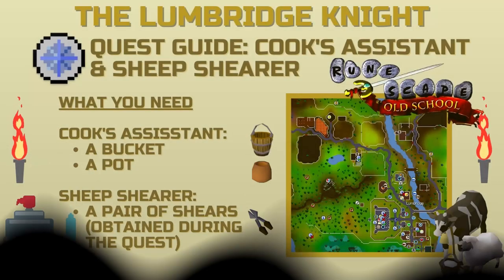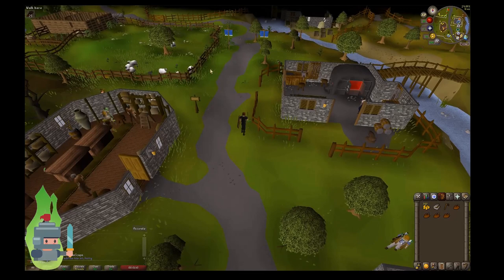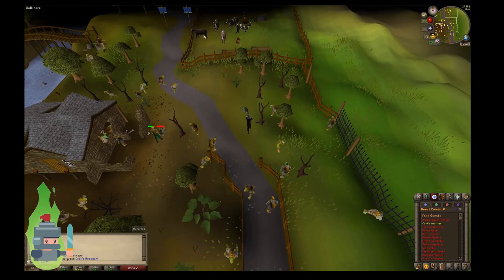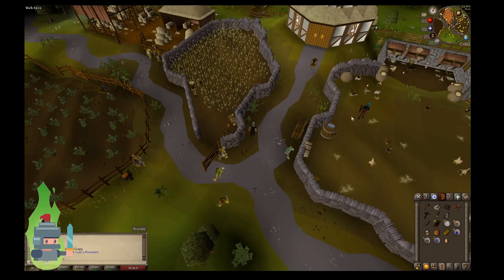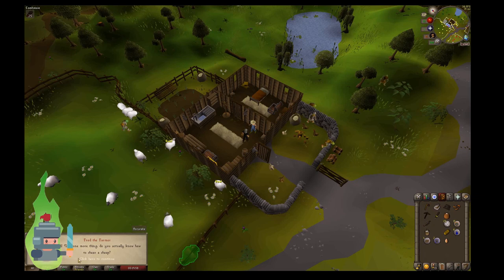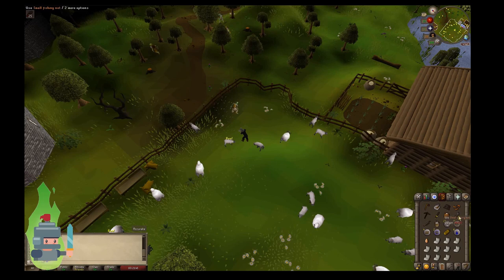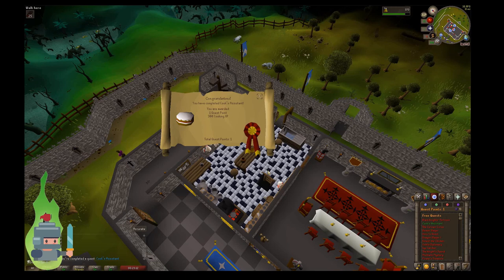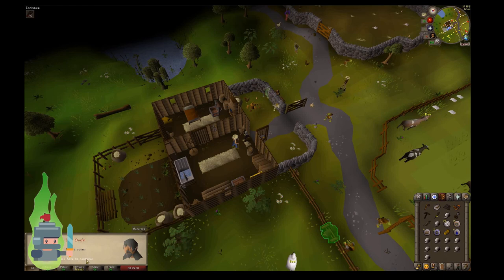Cooks Assistant OSRS & Sheep Shearer OSRS - F2P Quest Guide (OSRS Ironman Friendly)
This video is an OSRS Guide, for the Cooks Assistant & Sheep Shearer Quests. The guide is Ironman friendly, but any type of account can follow this guide. The Cooks Assistant & Sheep Shearer OSRS Quests are very simple and a good introduction to the world of OSRS.

To start the Cook's Assistant Quest speak to the Cook in Lumbridge Castle Kitchen. He requires an egg, some flour and some milk in order to make a cake for the Duke's birthday. Use a bucket on a Dairy Cow to get milk, watch the video to find the best location to do this! Grab an egg from near where chickens spawn and use some wheat in the windmill NE of the castle.

To start the Sheep Shearer Quest speak to farmer Fred at the farm NW of Lumbridge Castle. He will give you a pair of shears and requires 20 balls of wool. Balls of wool can be obtained by using a fleece with a spinning wheel, theres one on the 1st floor of Lumbridge Castle. While fleeces can be obtained by using shears on sheep.

I hope that this Cooks Assistant & Sheep Shearer OSRS - Quest Guide for F2P Ironmen is useful!

The video provides gameplay in Old School Runescape mostly using an Ironman account.

QUEST REQUIRMENTS 🔒:
None.

QUEST ITEMS 🧳:
Bucket, Pot, (a pot spawns in Lumbridge Castle Kitchen and a Bucket spawns in  the cellar or you can buy them from the local shop in Lumbridge for 1 coin each).
Shears.
*Optional: Energy/Stamina Potions.

QUEST REWARDS 💰:
1 Quest Point.
300 Cooking Exp.

1 Quest Point.
150 Crafting Exp.
60 Coins.

TIMESTAMPS ⌚️:
00:00 Video Intro
00:36 Cook's Assistant
02:40 Milk
04:25 Egg
04:47 Wheat & Flour
06:17 Sheep Shearer
07:35 Time to Shear Some Sheep
09:38 Cook's Assistant Completion
10:14 Lumbridge Castle Spinning Wheel
13:50 Sheep Shearer Completion

MUSIC 🎵:
OSRS OST - Various by Ian Taylor